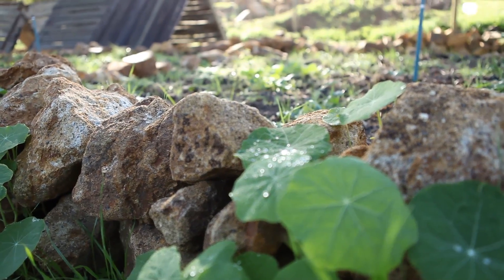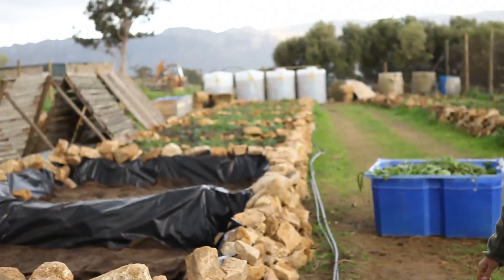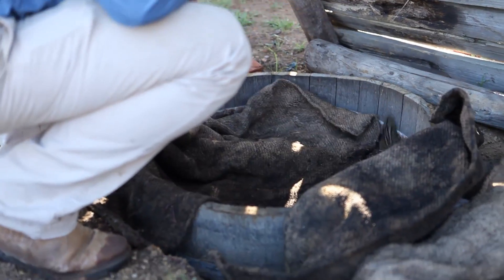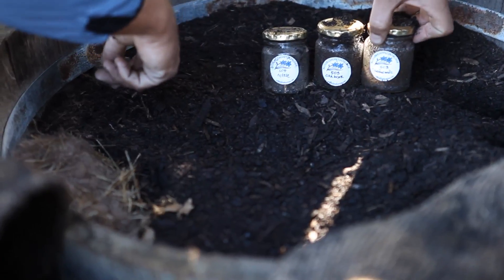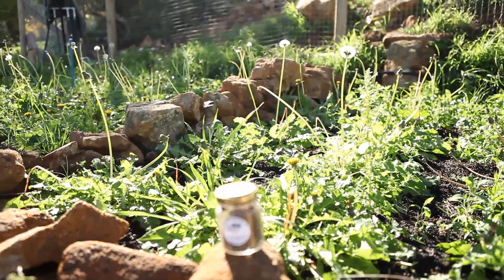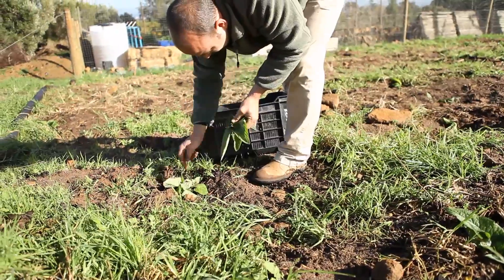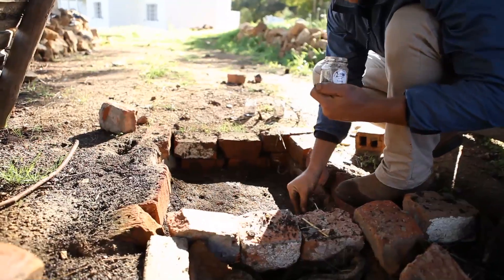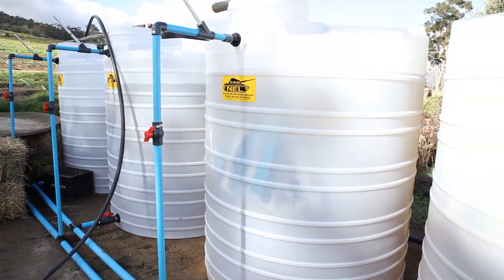Biodynamics at Waterkloof: Nursery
We have established a nursery on the property, where we grow a variety of plant species (including Comfrey) which we then use in an extract form to spray onto the vines, as opposed to chemical sprays.